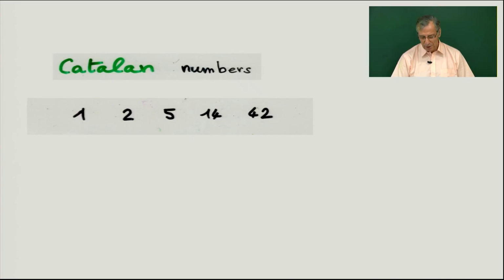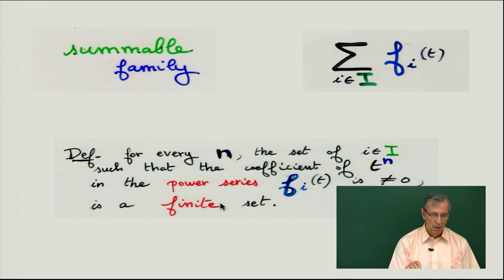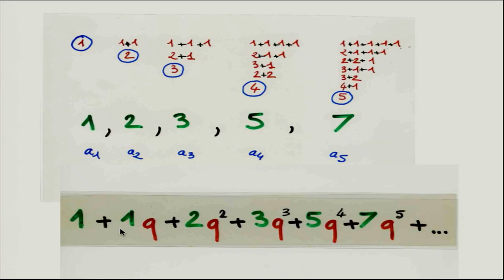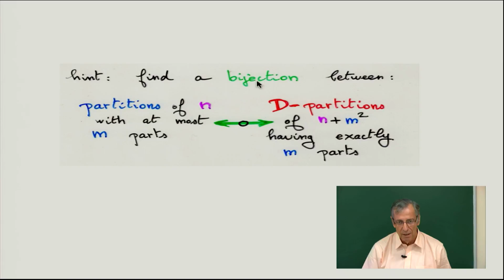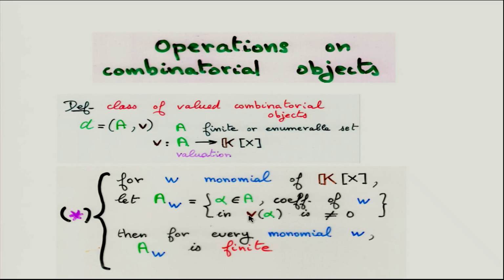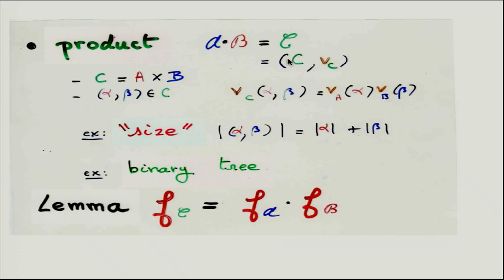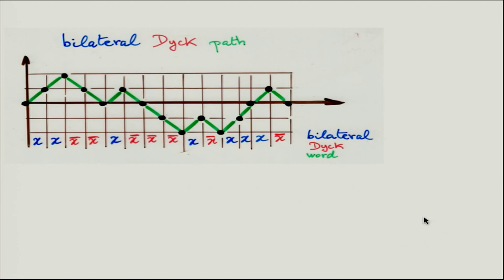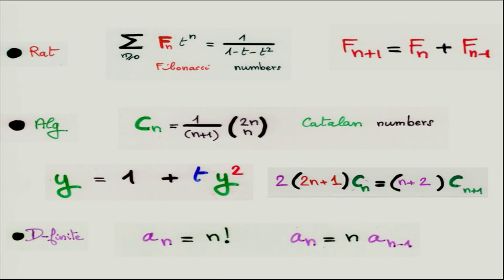Viennot, Heaps of Pieces, Ch 2a Generating functions for heaps of pieces